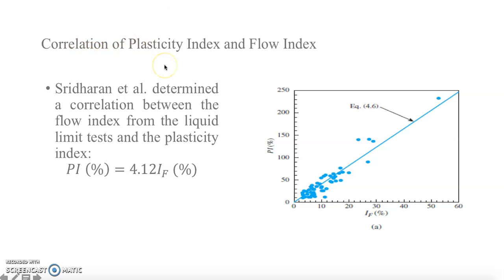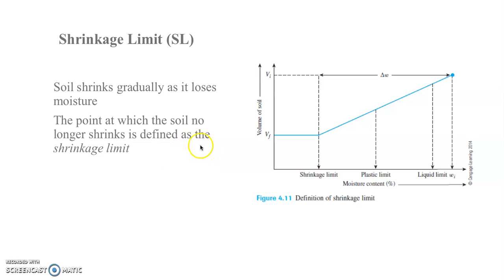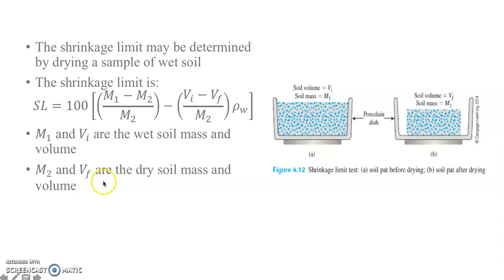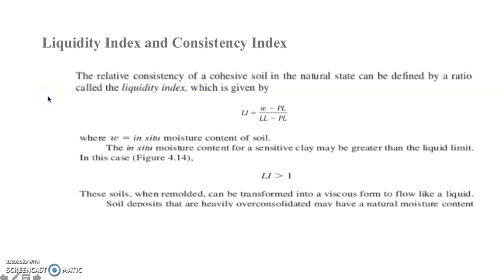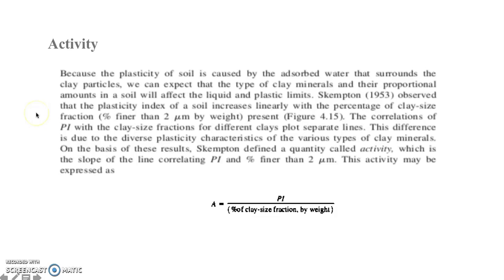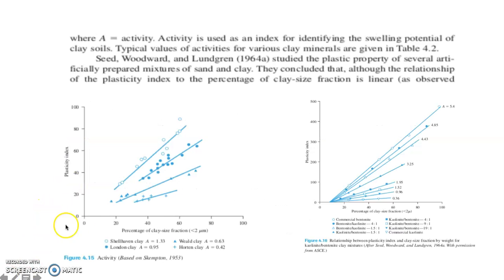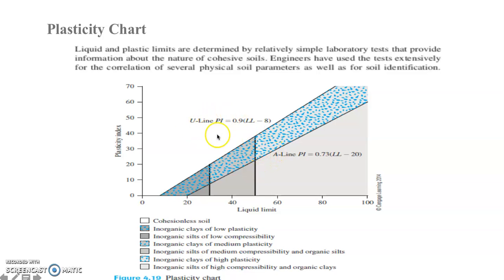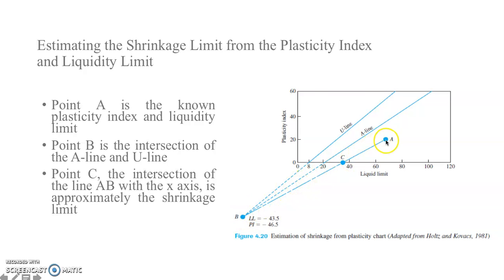Plasticity Part 3